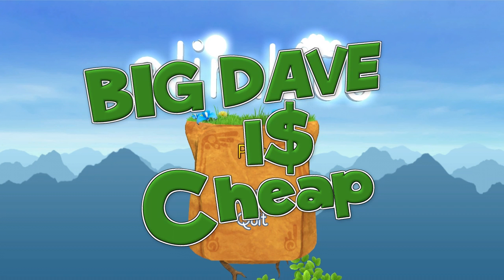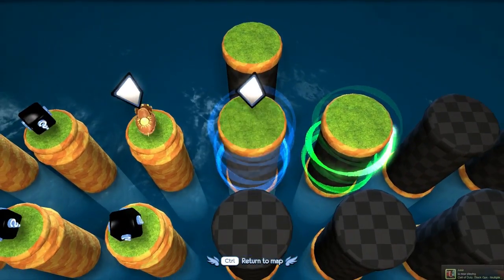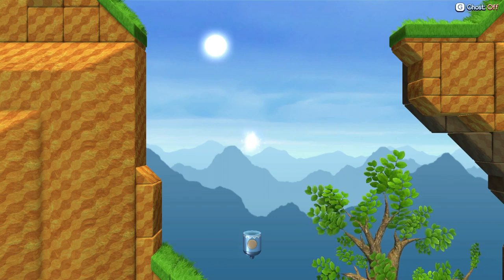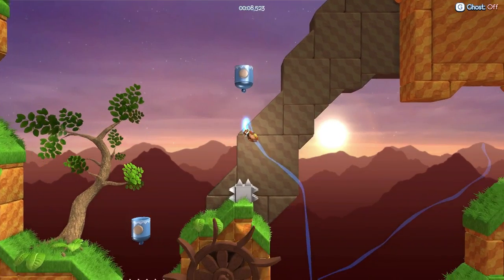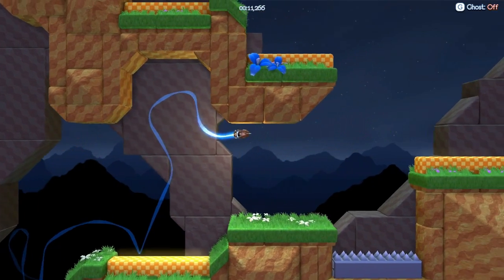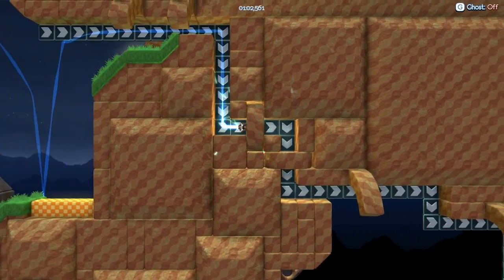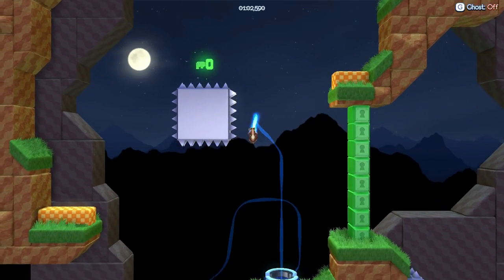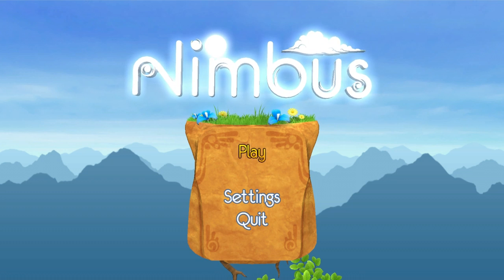Nimbus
This Dave checks out one of his latest purchases from the Indie Royal Launch Bundle... Nimbus! It's an interesting 'racing puzzle game' that charms Big Dave. Slight technical issue with the video towards the end that proves that I should really remember to delete old raw footage when I'm done with it.